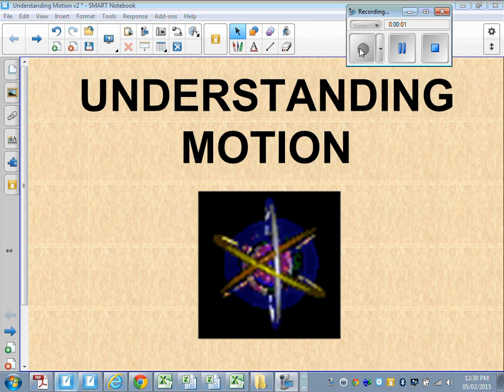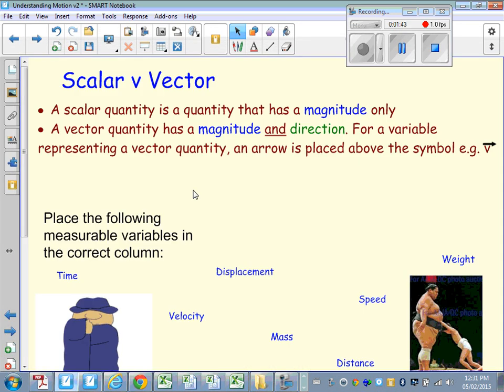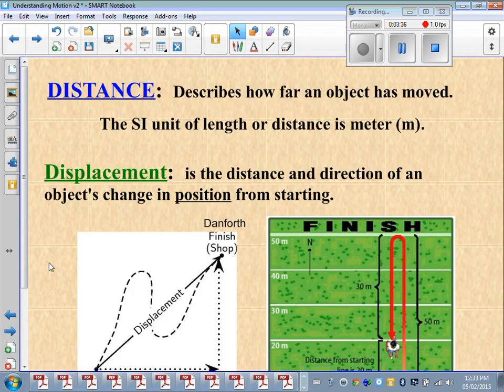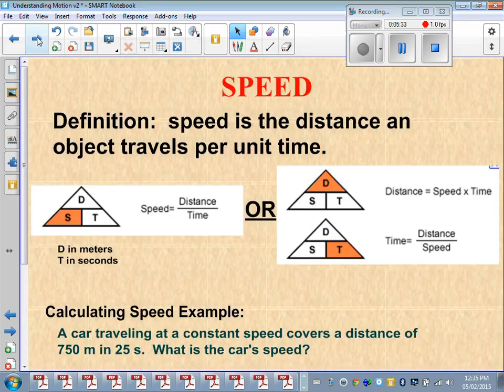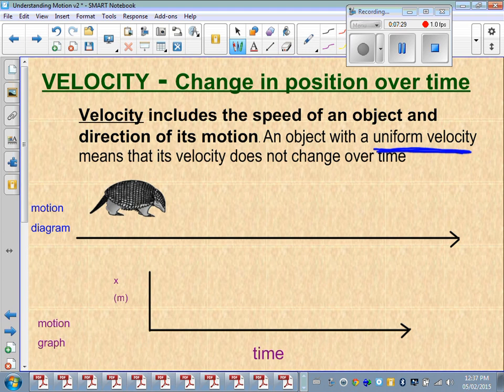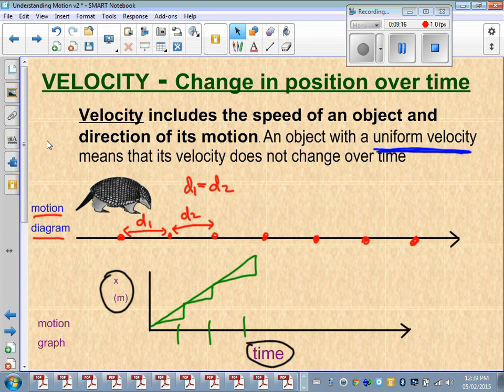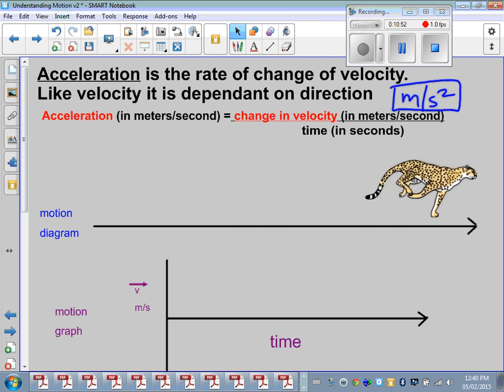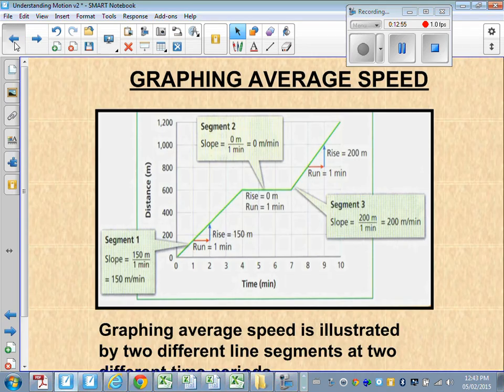Introduction to Motion & Motion Graphs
Introduction to Motion vocabulary and motion graphs